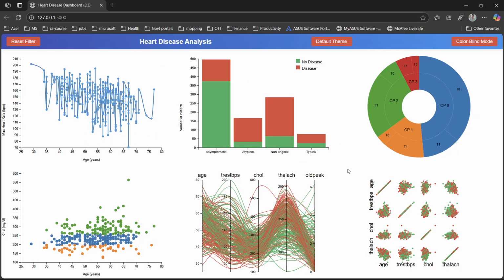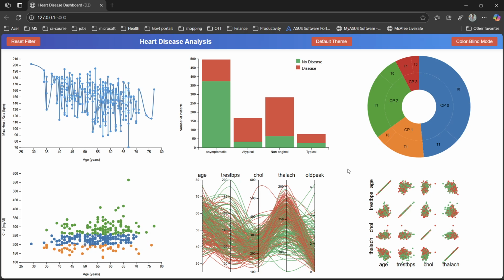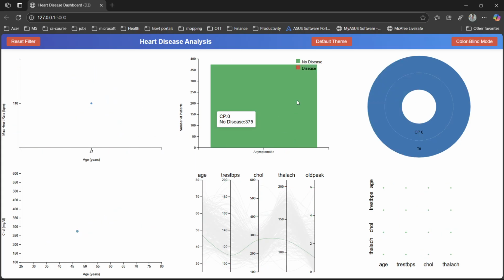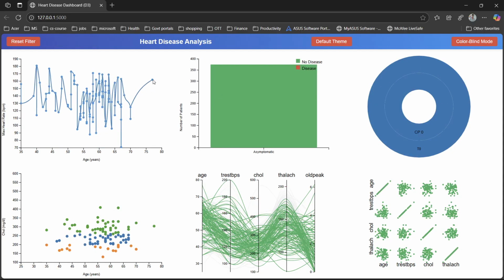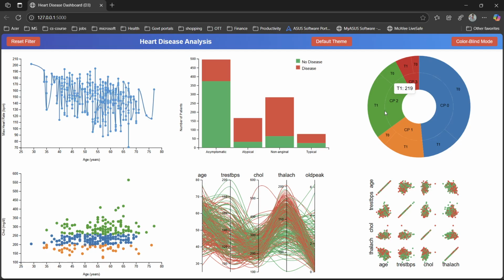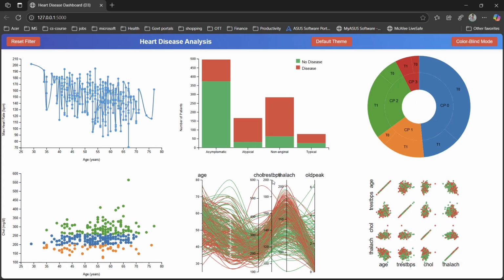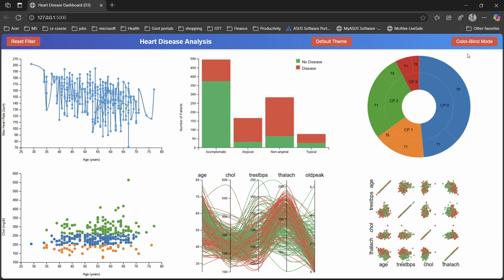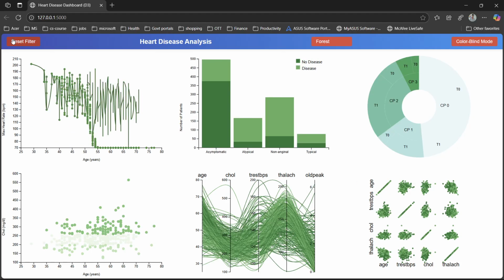CSE 564: Heart Disease Analysis Dashboard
CSE 564 Visualization Final Project by Dheeraj Sai Kumar Reddy Meda and Sakethram Reddy Palugulla